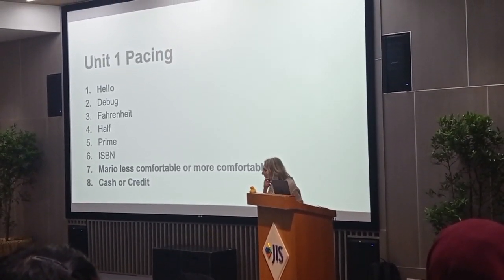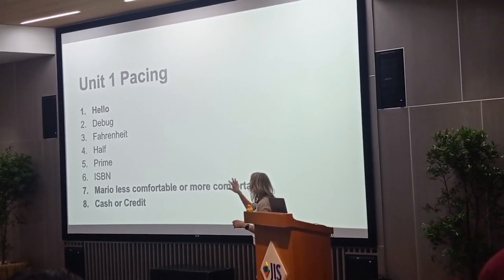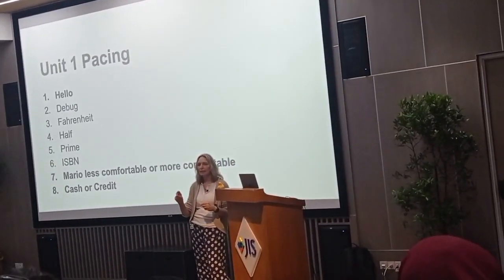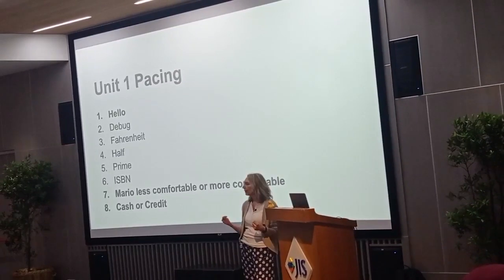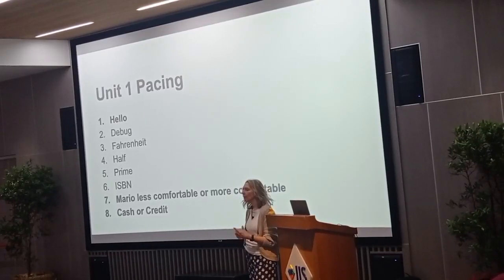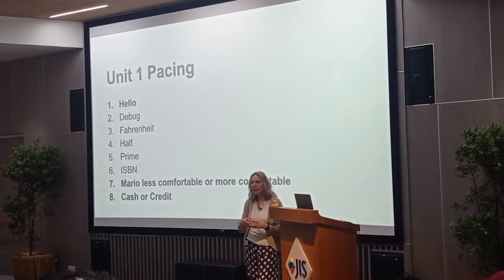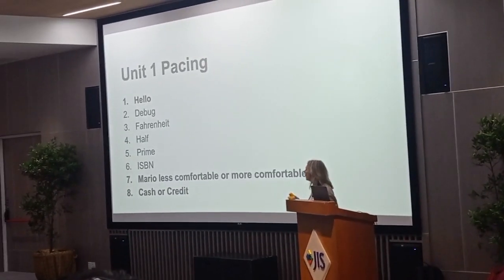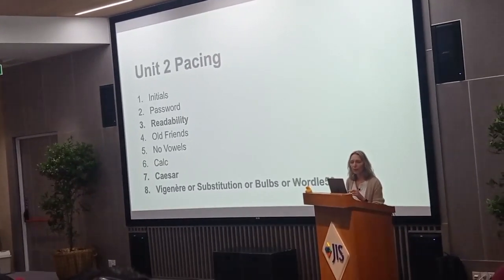how to teach cs50 in class by margareth Harvard University (part 1)